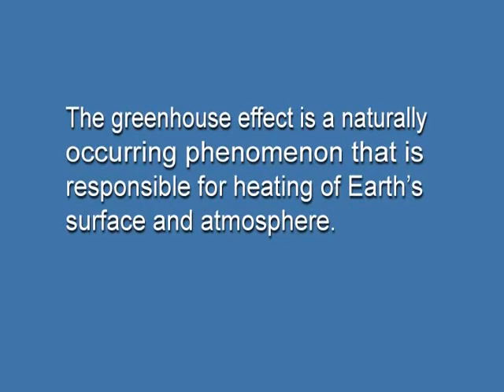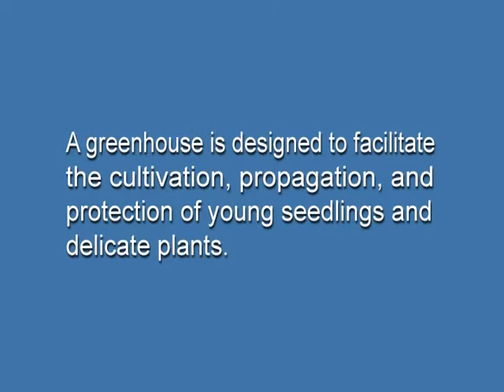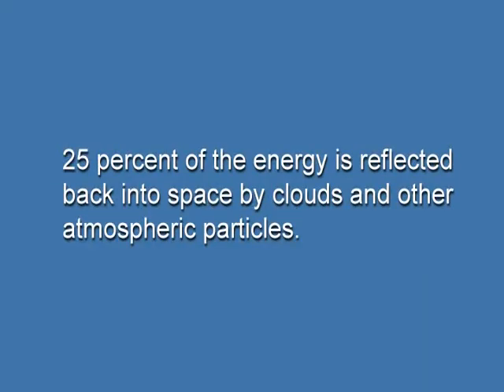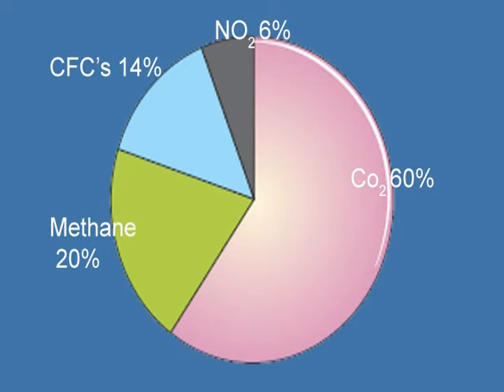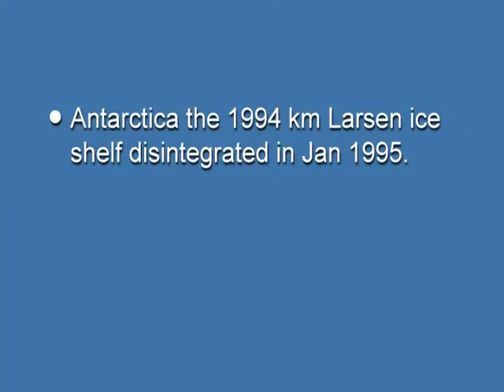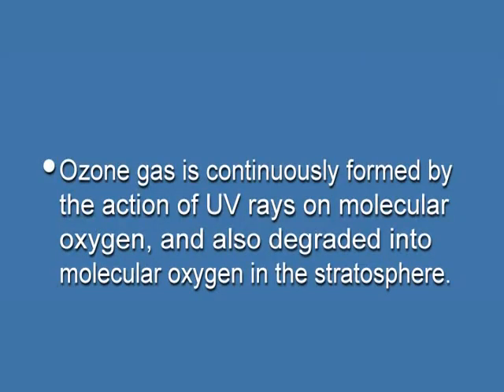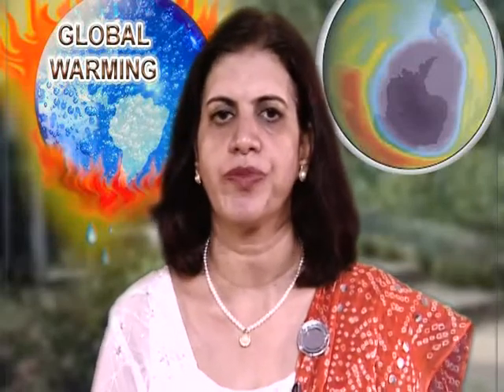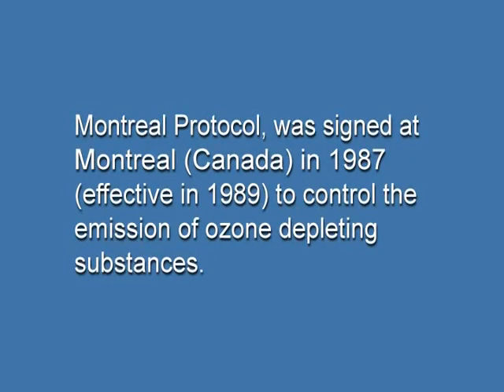Global Warming Biology Class XII Acc No 534 B